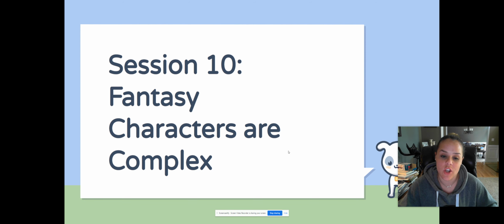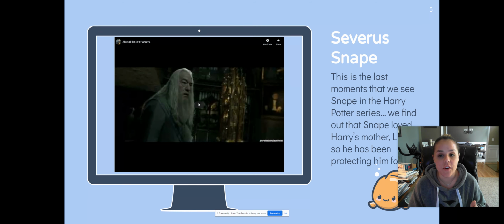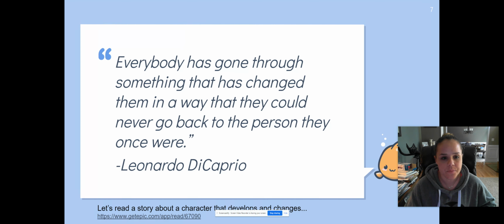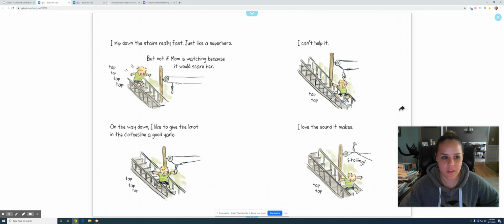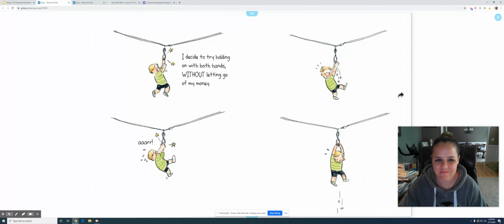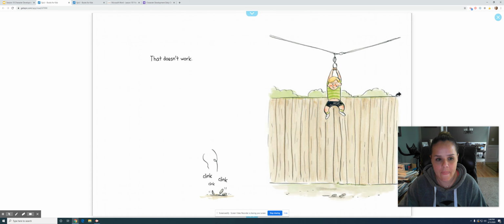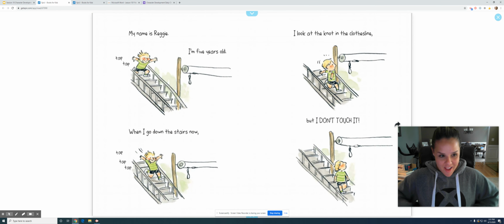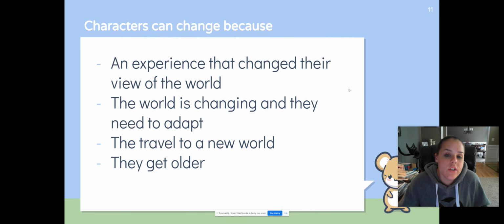Session 10: Character Development